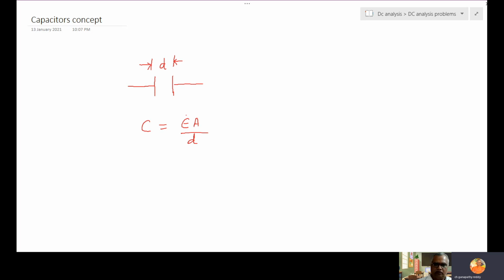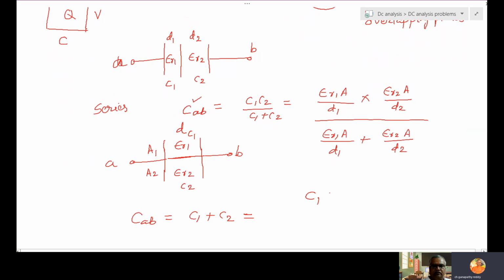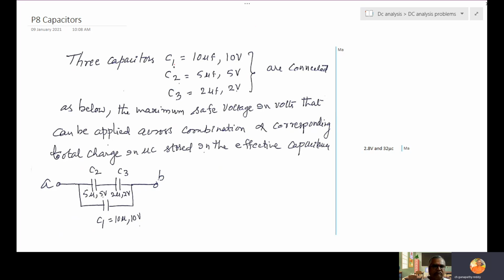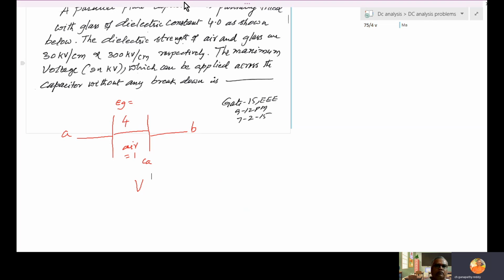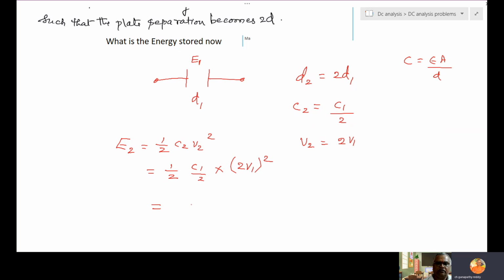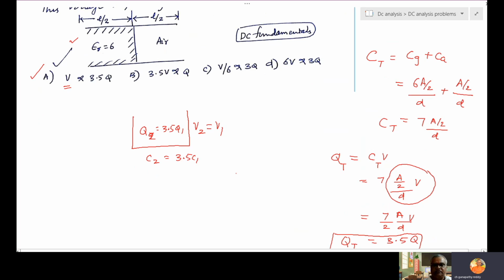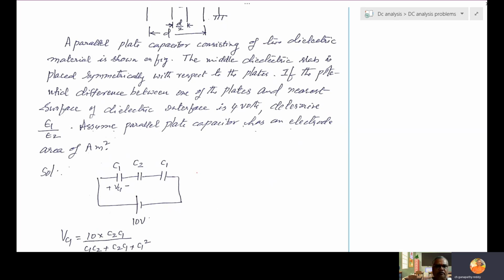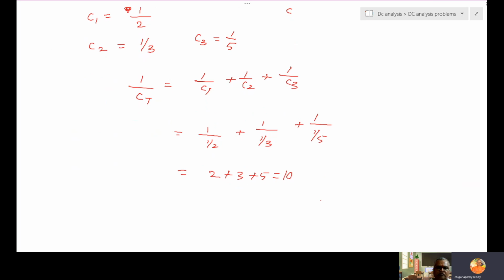21 problems on capacitors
ch_ganapathi_reddy. problems on capacitors